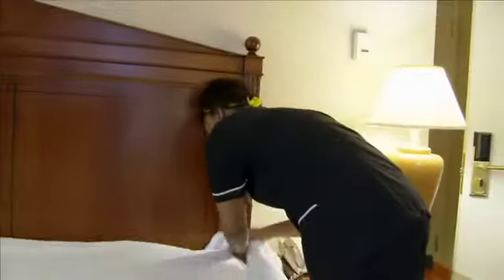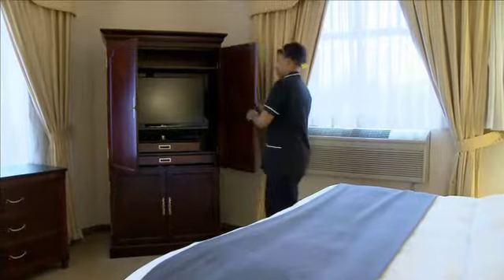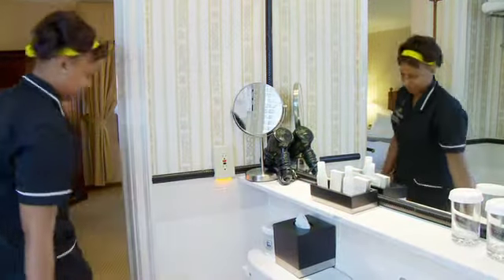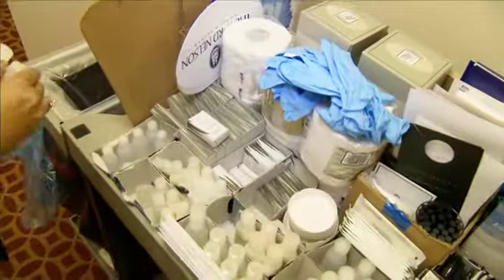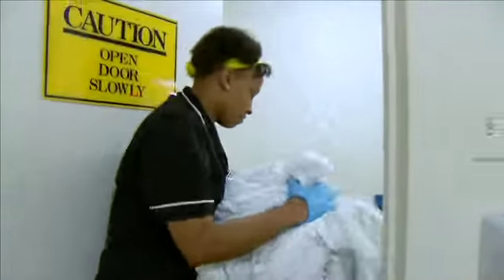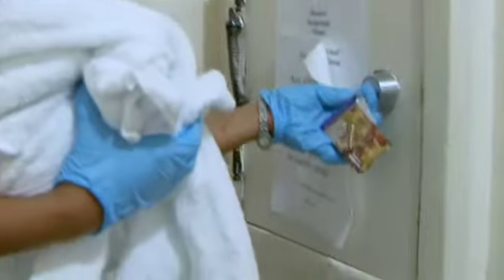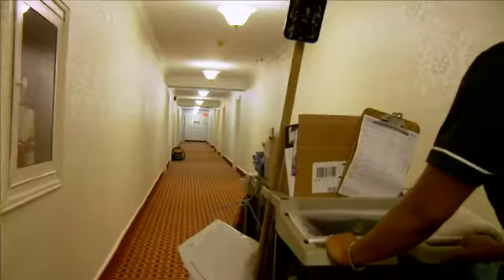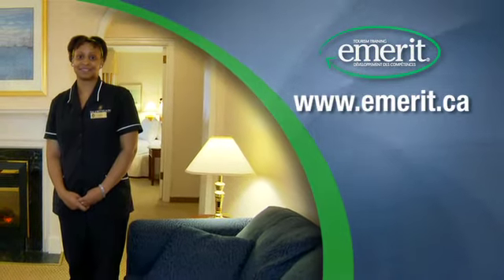Housekeeping Room Attendant - emerit Training and Certification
This video shows a housekeeping room attendant describing her job -- what it means to be a housekeeping room attendant, the main tasks involved, the best part of her job, as well as the skills and attitudes necessary for the occupation. Housekeeping room attendants help guests enjoy their stay in hotels, motels, inns, and lodges by maintaining the cleanliness and proper presentation of guest rooms and public areas. Being a housekeeping room attendant is a good career choice for people who are pleasant and friendly, have attention for detail and safety procedures, and enjoy working both as part of a team and individually.  This position can lead to work as an assistant or executive housekeeper.  This video clip is part of a series of clips of professionals working on-the-job for a number of occupations in Canada's tourism sector.